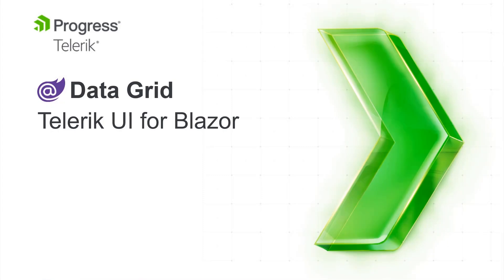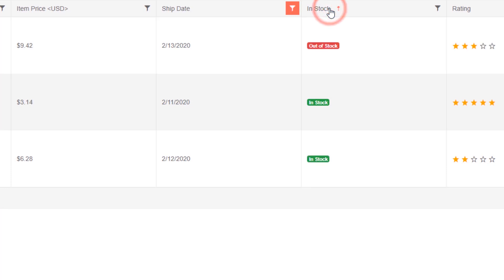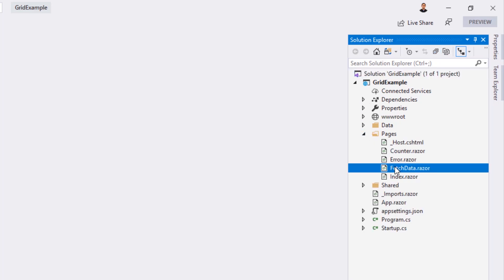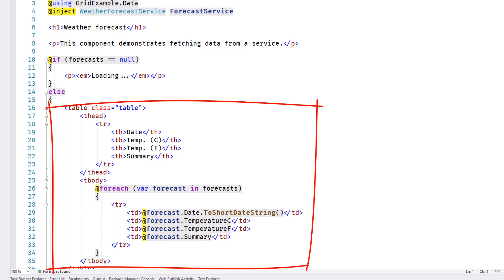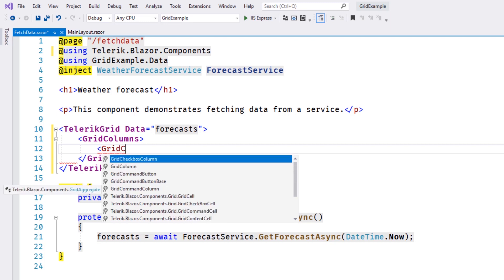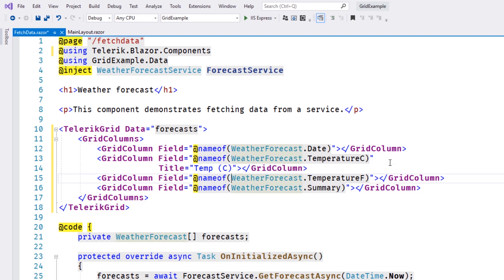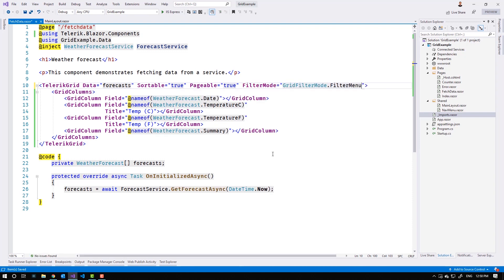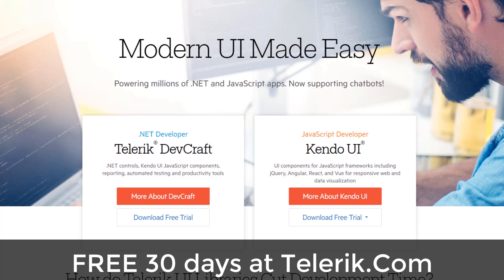Telerik UI for Blazor Data Grid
The Telerik Grid for Blazor is a powerful component, which allows you to visualize and edit data via its table representation. It provides a variety of options about how to present and perform operations over the underlying data, such as paging, sorting, filtering and editing. In this short video, we'll learn how to bind data to the data grid and customize its features.

0:25 Overview
1:25 TelerikRootComponent
2:02 Adding the TelerikGrid
2:32 DataSource
2:40 Grid Columns
4:00 Enabling Sorting, Filtering, Paging